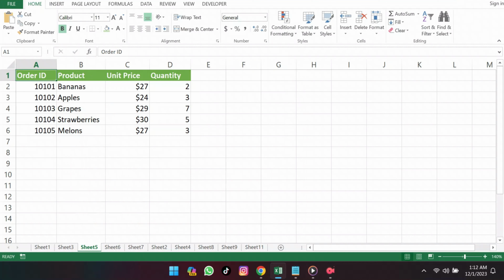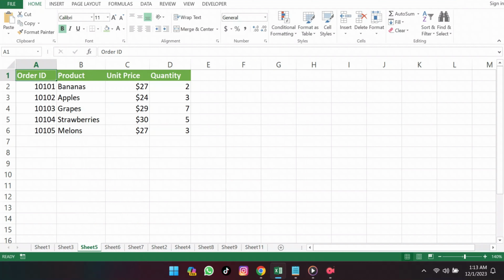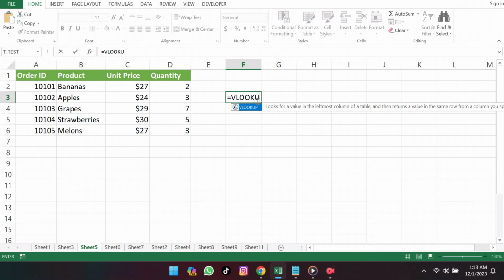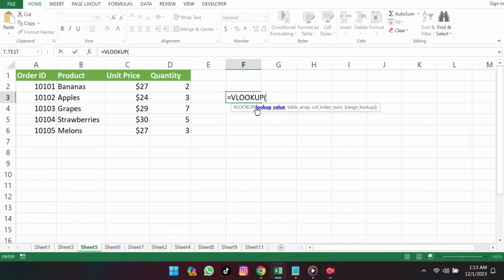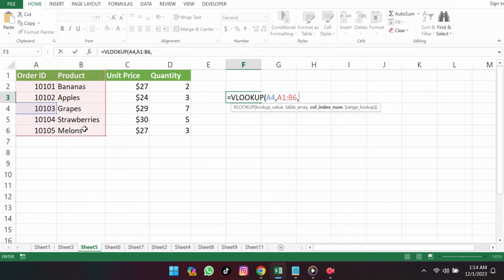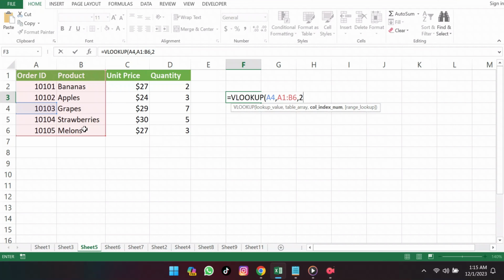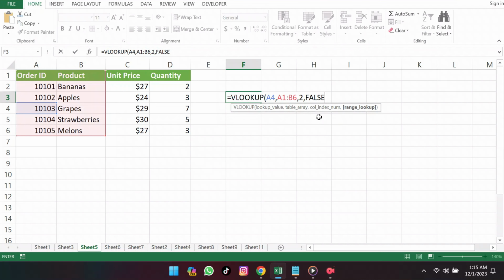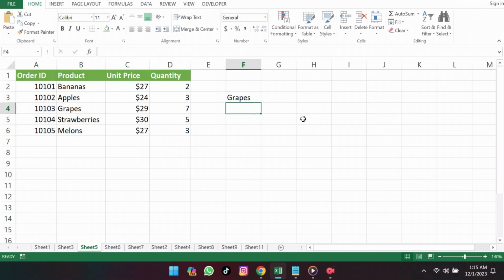How to Use the Vlookup Function in Excel | Microsoft Excel Tutorial (2027)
In this video I show you how you can apply Vlookup formula in Microsoft Excel. I show you everything that you need to learn about this software.